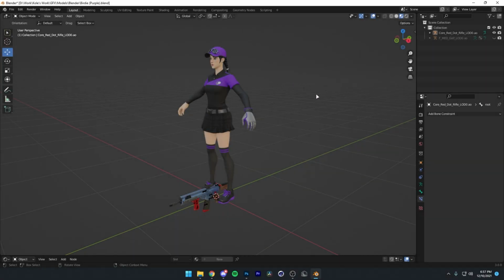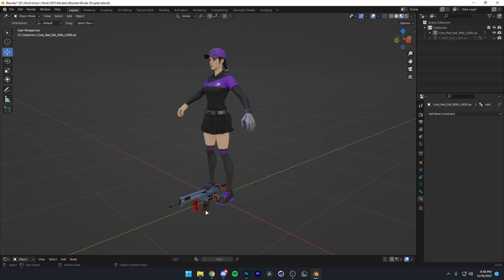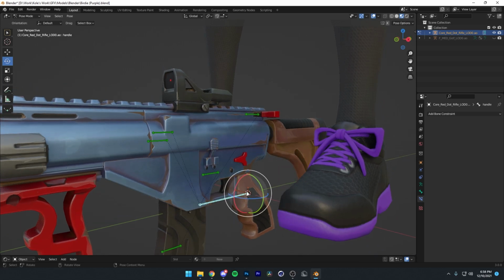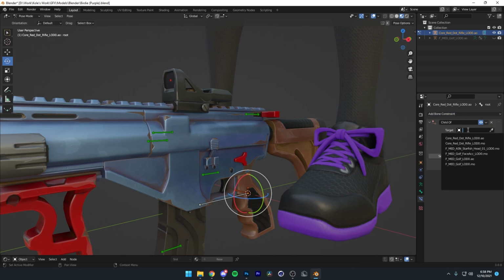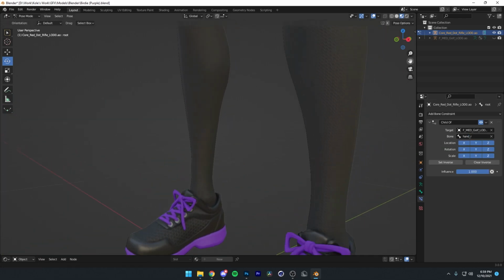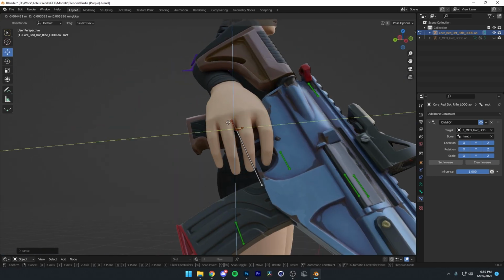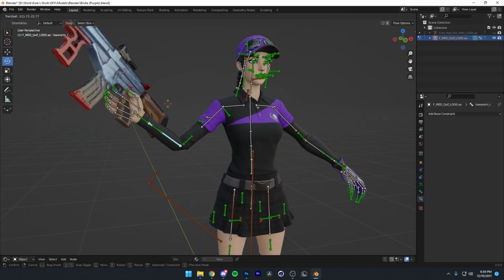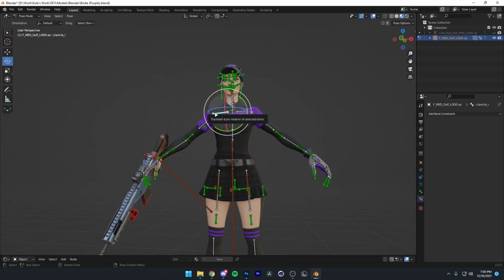How to Attach Weapons to Fortnite Skins (Blender)